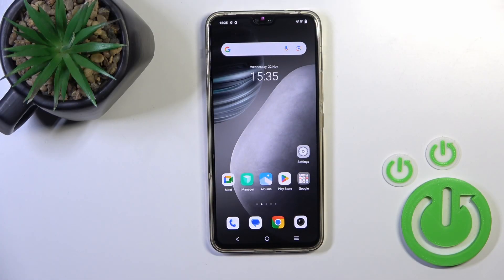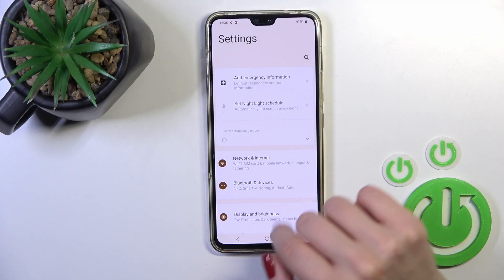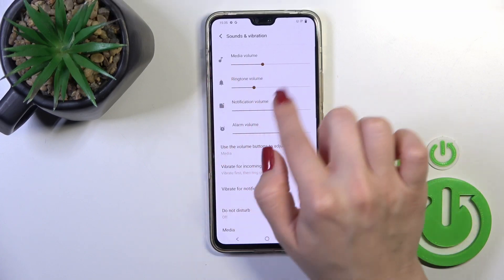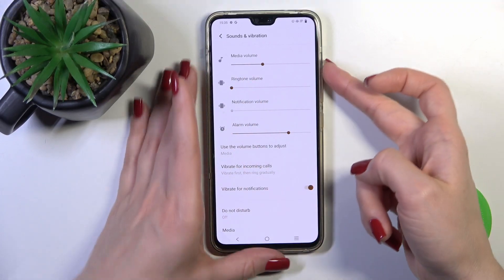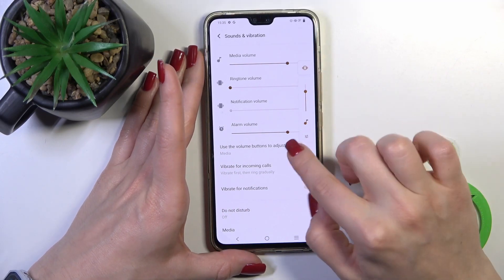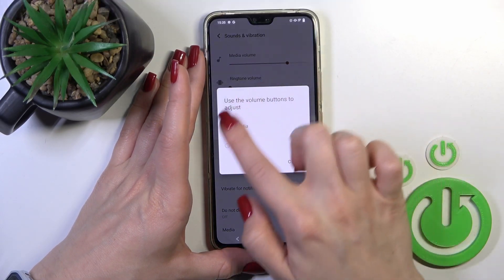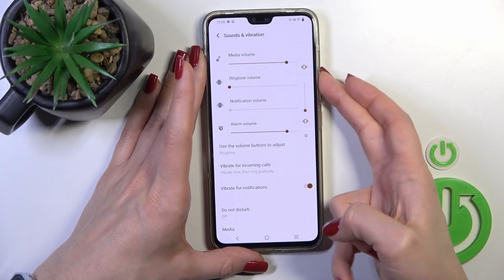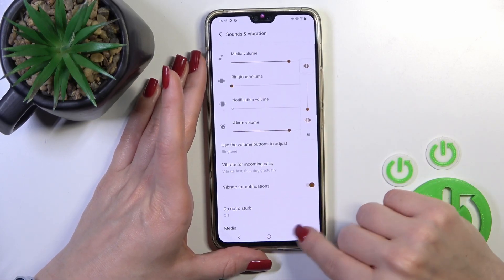How to Disable Sound of Incoming Calls in Vivo V23 - Put Calls on Silent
Look up, and check our expert presentation on how to Turn Off the Vivo V23 Ringtone! Once you've enter the Sound Settings, turning down the volume fully untill Vivo is silenced, is easy. So, if you want to figure out how to accomplish that, then look up, and let's get started!

How to Mute Ringtone on Vivo V23? How to Turn Off Ringtone on Honor 70 Lite? How to Volume Down Ringtone on Vivo V23? How to Disable Ringtone on Vivo V23?